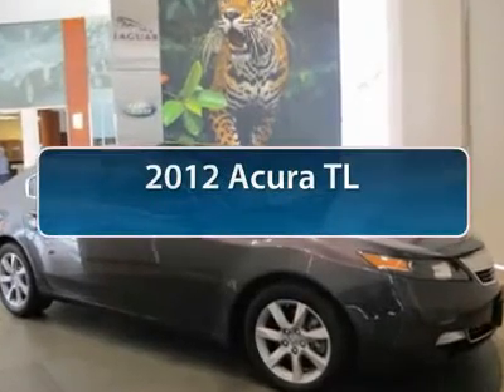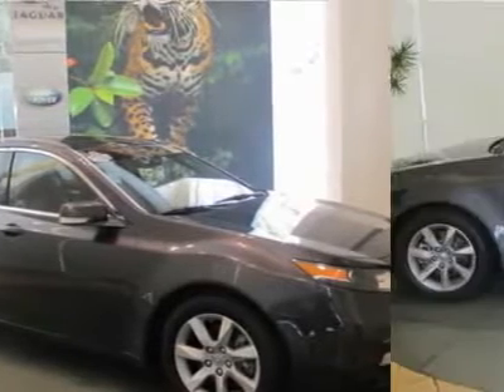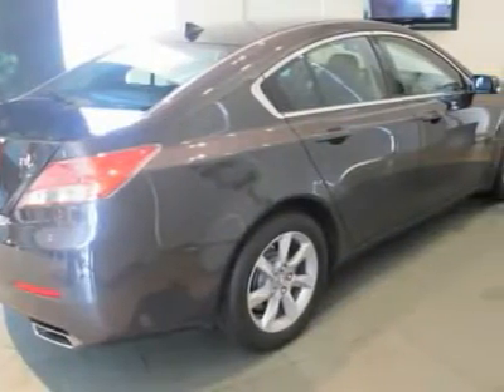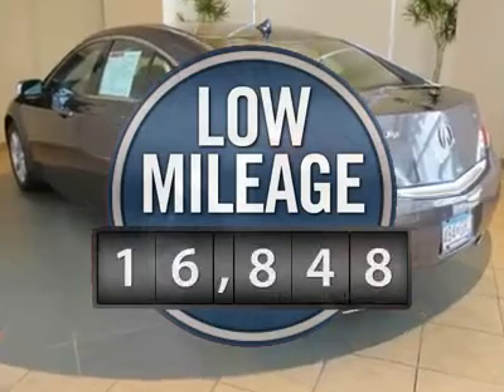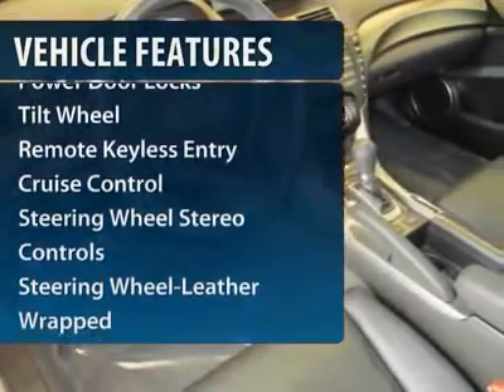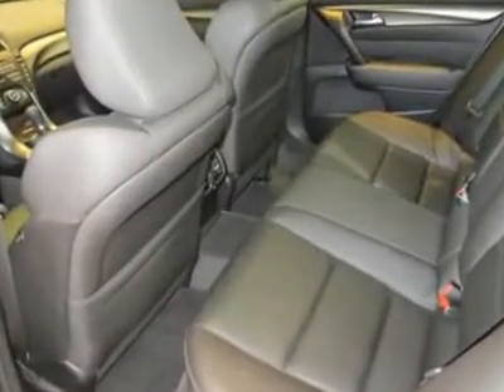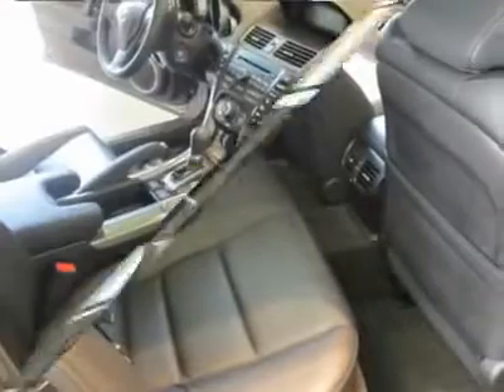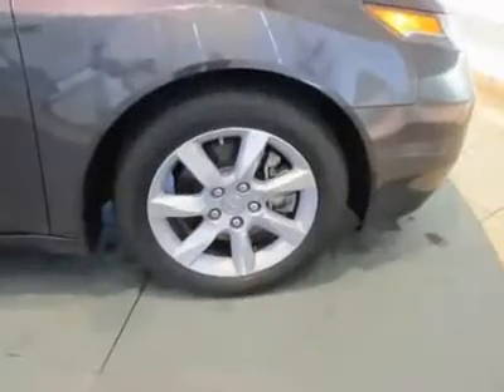2012 Acura TL Golden Valley Minnesota P5620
2012 Acura TL Auto

Looking for the right car? Today could be your lucky day. With 16848 miles, this SILVER, 2012 Acura TL equipped with Automatic transmission could be yours. Request more information and set up a test drive right away.